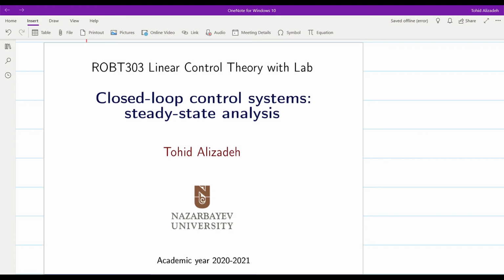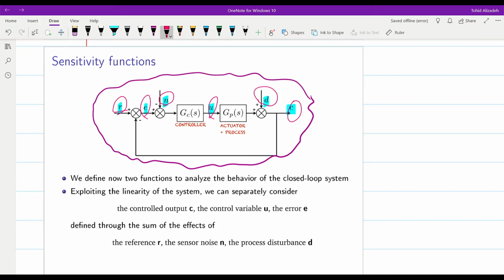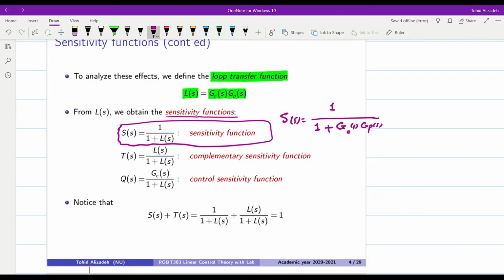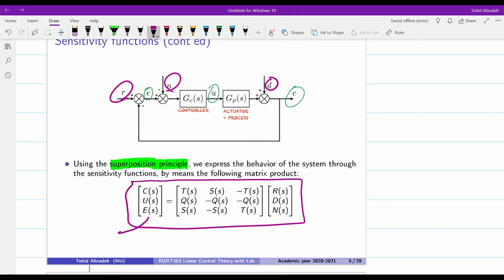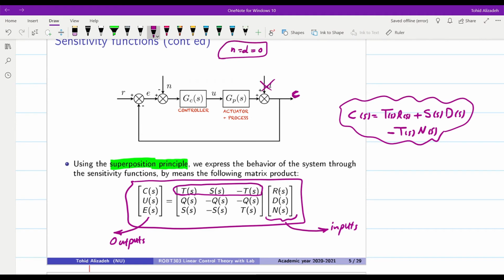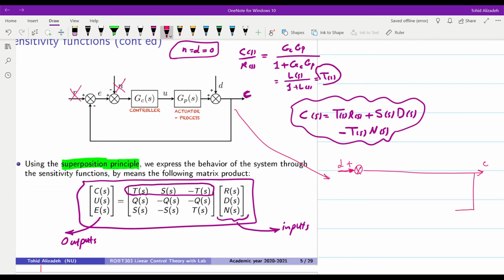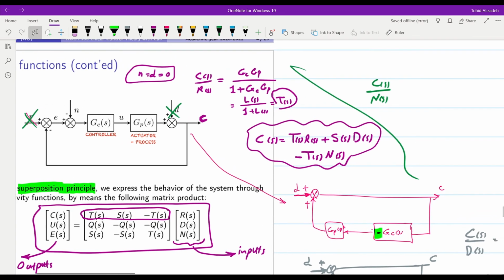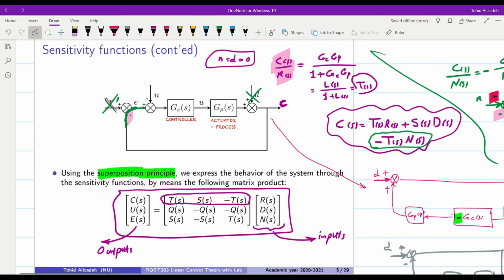ROBT 303 - Lecture 04.01 - Closed-loop control systems - Sensitivity functions (Slides 1-5)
ROBT 303 - Linear control theory with labs - Lecture 04 - Part 01 - Closed-loop control systems - Sensitivity functions (Slides 1-5)